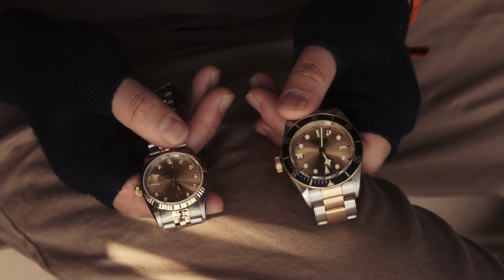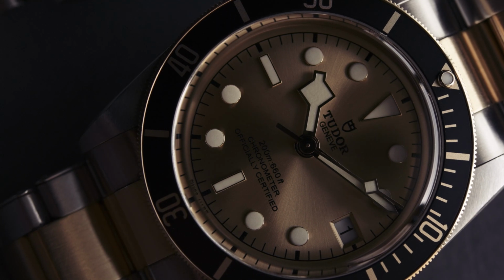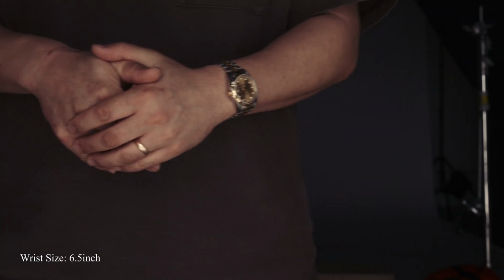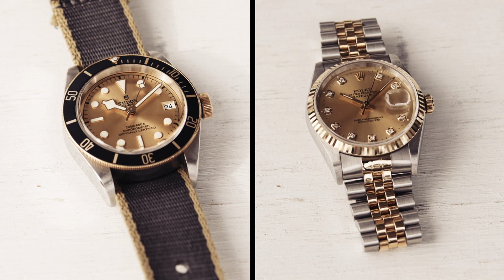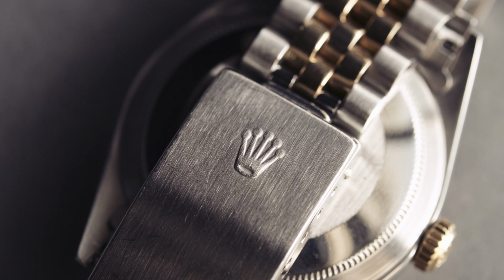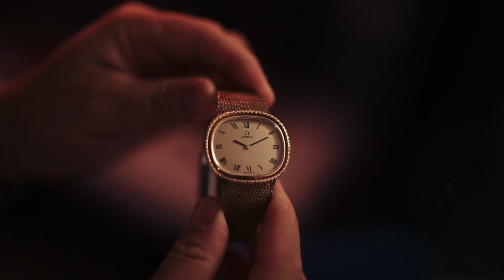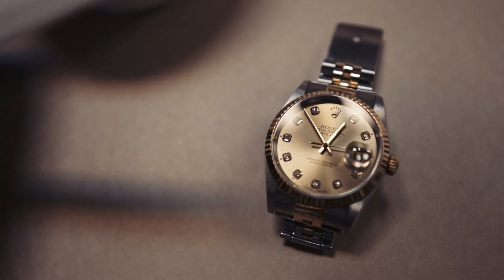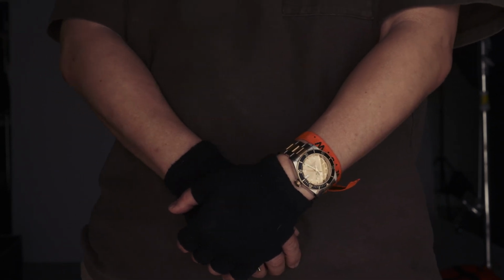My Perfect 2 Watch Collection Pt.1: Rolex Datejust 16233 & Tudor Black Bay 79733n-0004 | VisualEssay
HYPOTHETICAL situation. If you HAD to, which 2 watches would you chose for a forever 2 watch collection? My first take at this is my Datejust and Black Bay. 2 Swiss power-houses in the same family, Iconic designs, almost perfect specifications. What more could you ask for? (Except for a spring drive maybe lol) I had fun making this. Let me know if you want me to release Pt. 2.